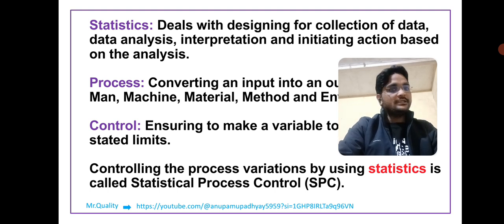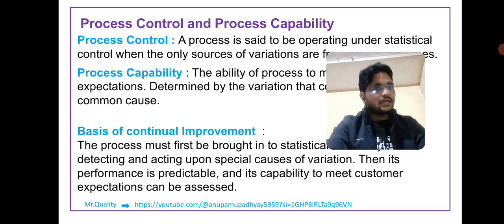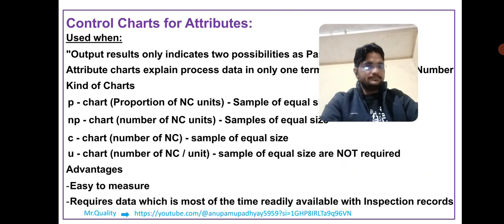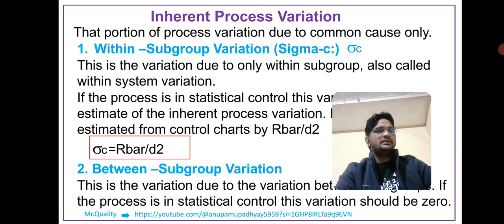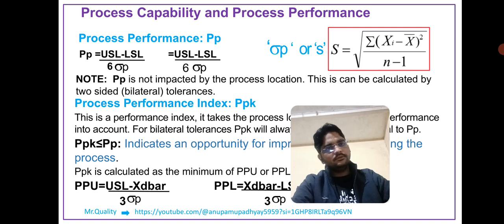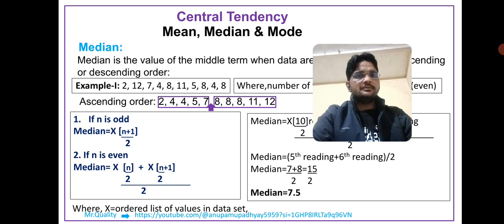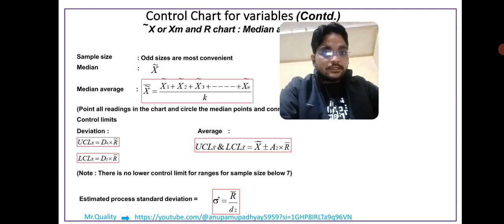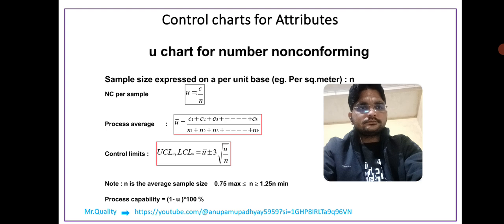Statistical Process Control//SPC Second Edition in English/Cp,Cpk study/Control Charts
ISO_IEC 27001:2022 Information Security Management System Requirements